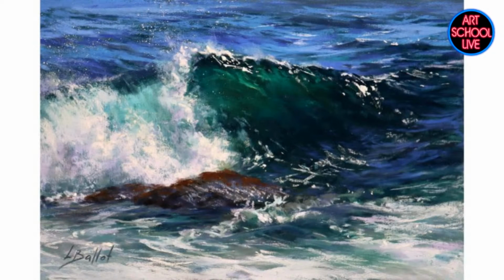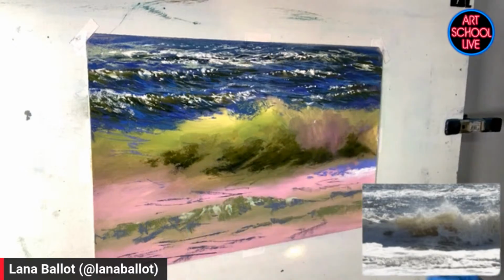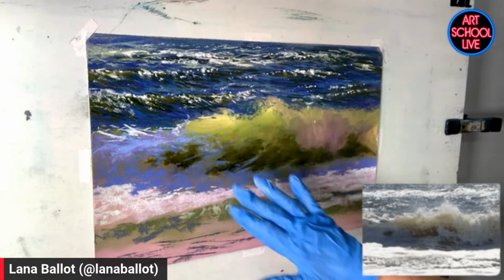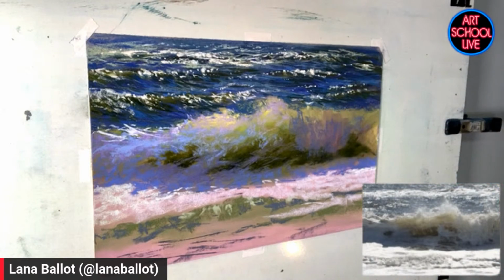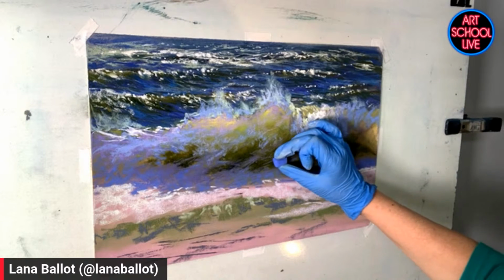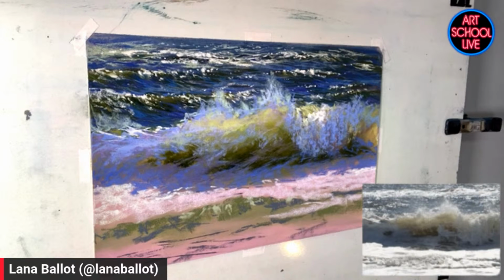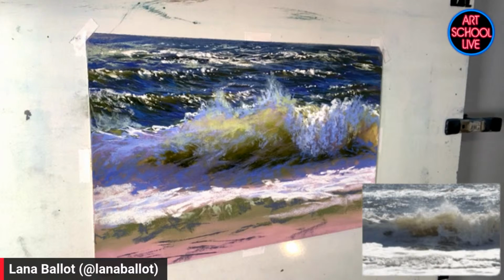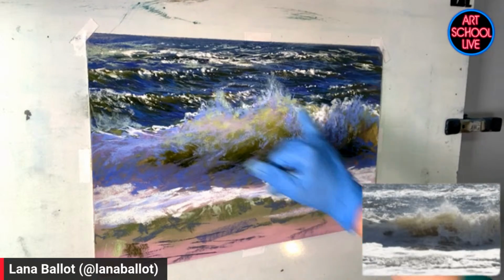Free Art Lesson : Paint Realistic White Foam in a Seascape. LANA BALLOT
One of the challenges when painting a seascape is that it might have a lot of white foam. While it creates an exciting, strong contrast to blues and greens, it can also flatten the scene if we don’t create enough value contrast within the foam itself. In this demo, Lana will show how to use value and color temperature to describe the shape of the wave, create volume, and emphasize the translucency of the water.

If you're a beginner, Eric has a series of three free lessons to teach you the very basics of painting, for free.